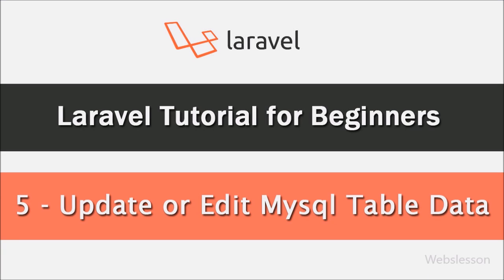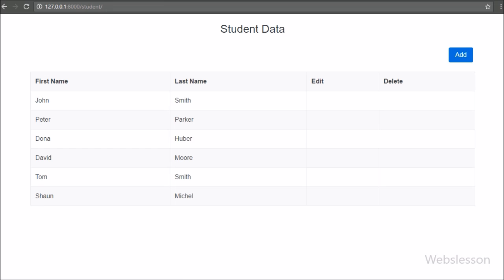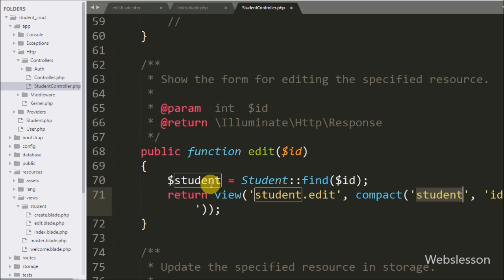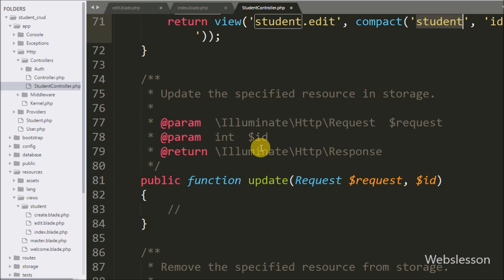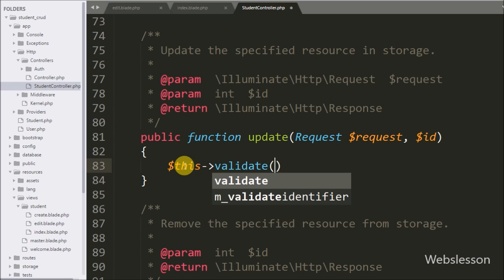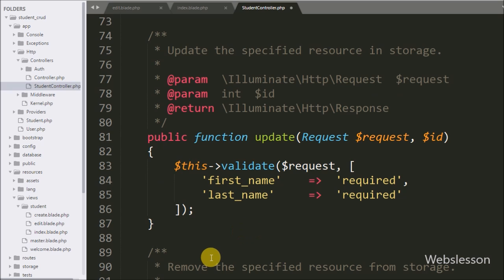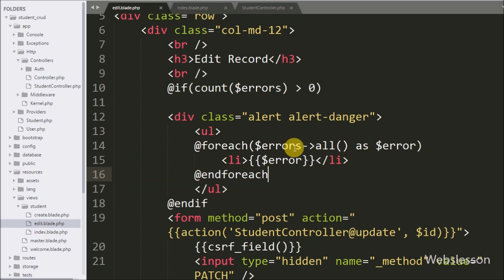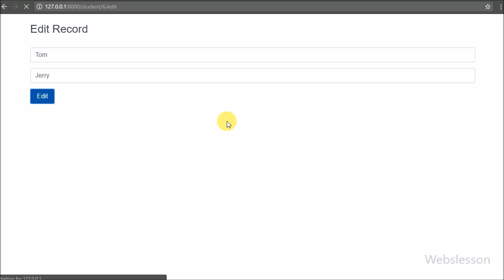Laravel Tutorial for Beginners - Update or Edit Mysql Table Data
This is Laravel Video Tutorial on How to Update or Edit Mysql Database table data in Laravel Framework. How to Update Data into Database on Laravel. Laravel edit and update data with eloquent and mysql database. Laravel updating or editing of Mysql table data.